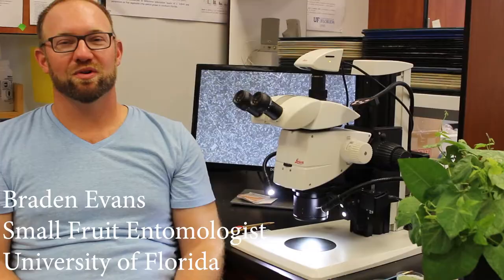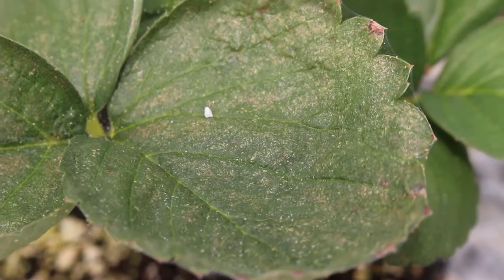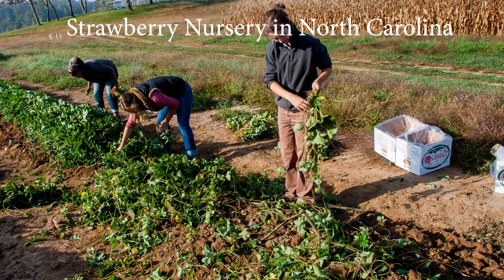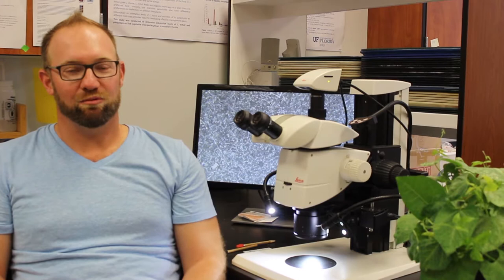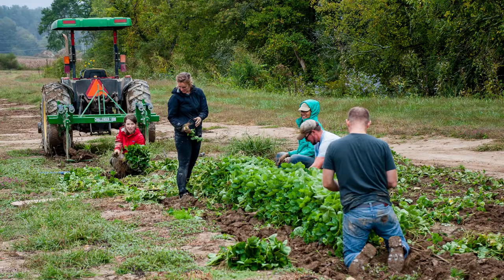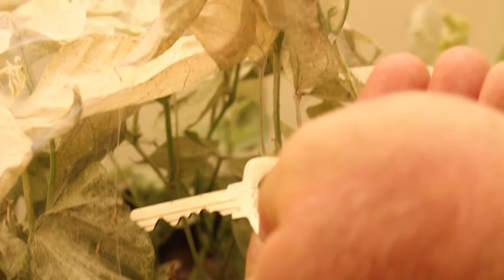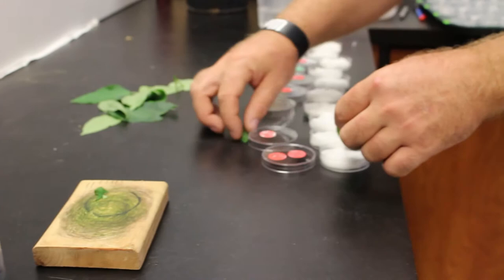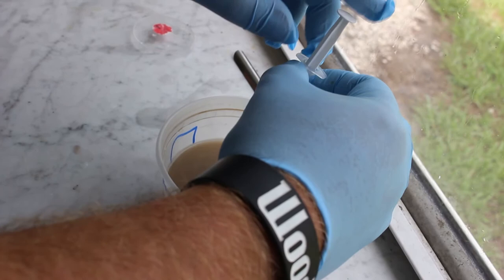Spider Mite - Insect Problem in Strawberry Production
Entomologist talks about research focused on resistance development in spider mites with repeated application of miticides.